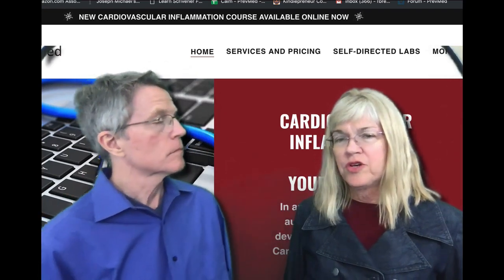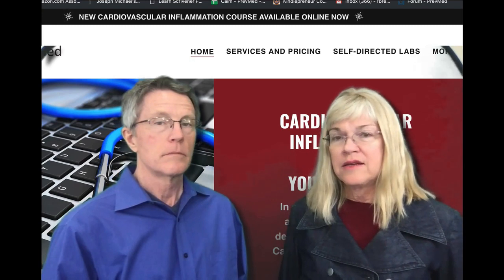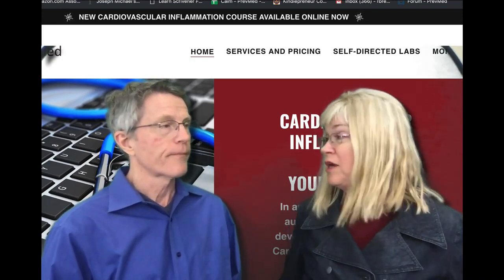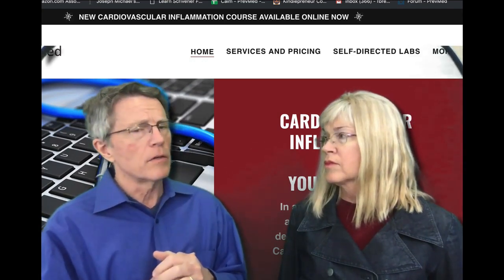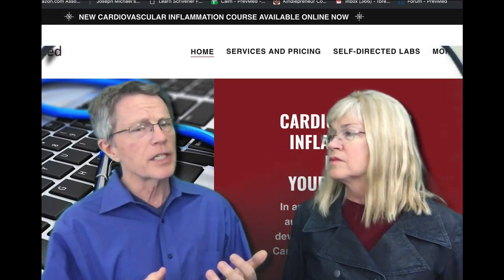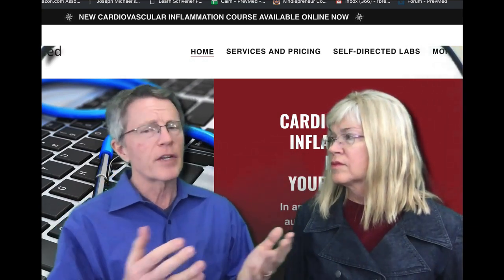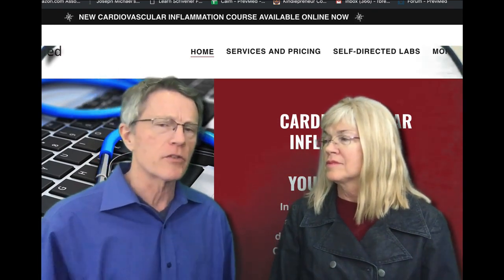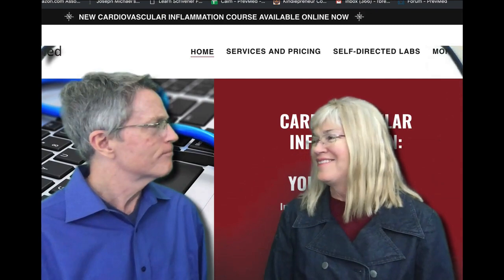What's Cardiovascular Inflammation? Introductory Conversation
ABOUT THIS VIDEO: This is an introduction to inflammation. You hear the term a lot on this channel. But what does it really mean? It's simple. Our immune system is attacking the plaque in our artery walls.